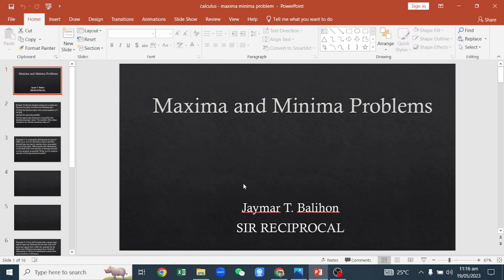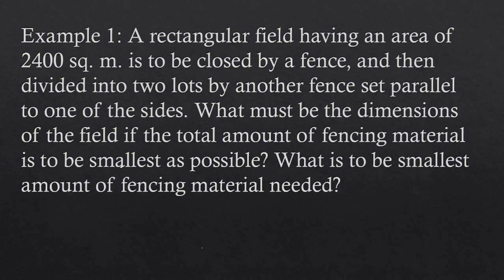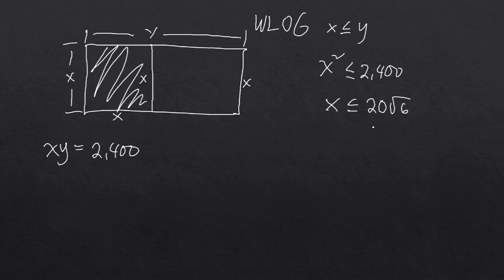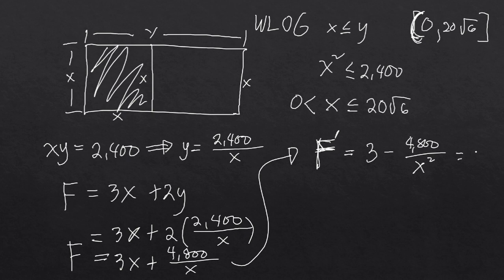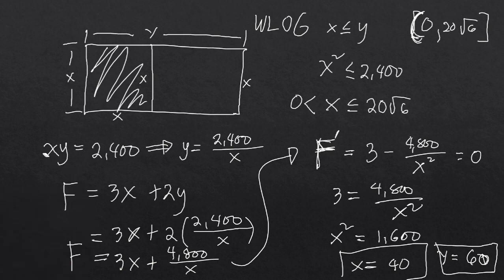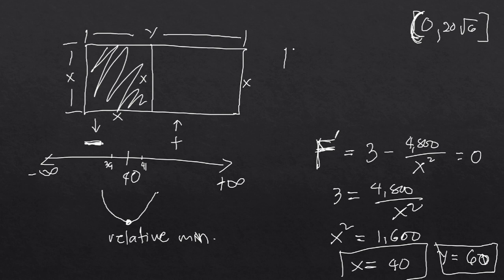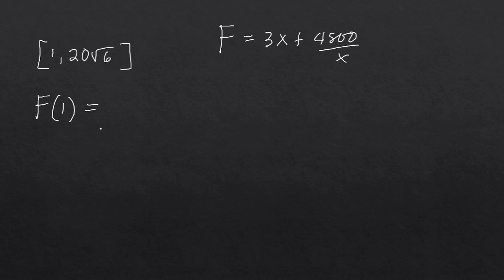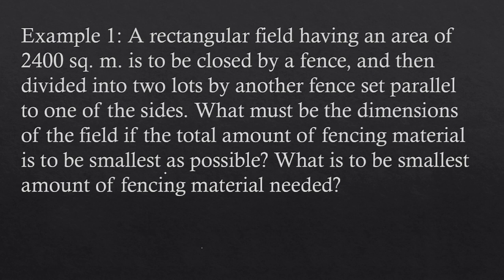Maxima and Minima Problems